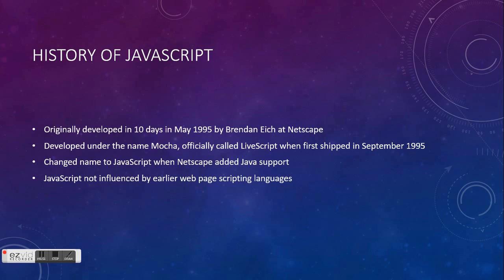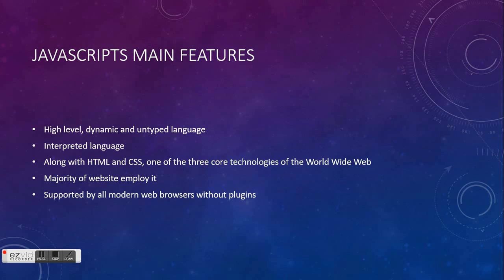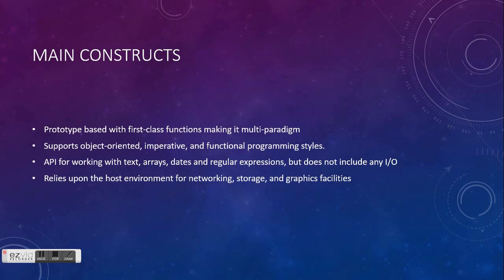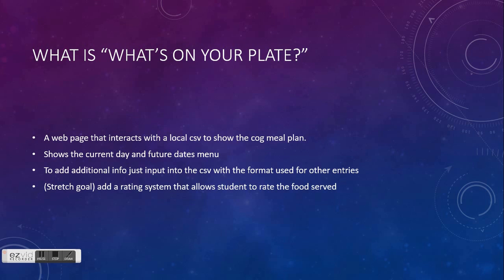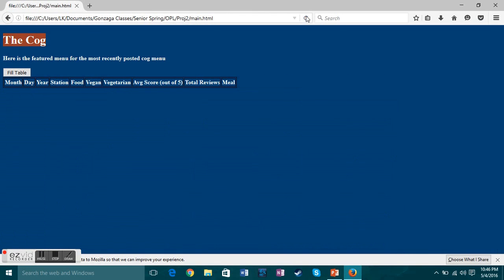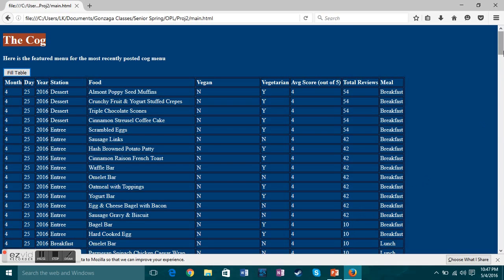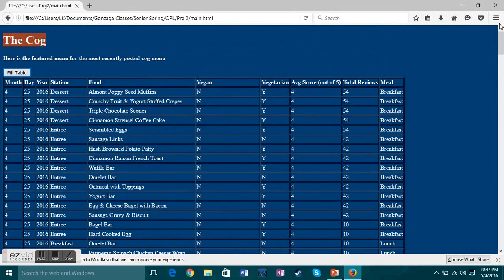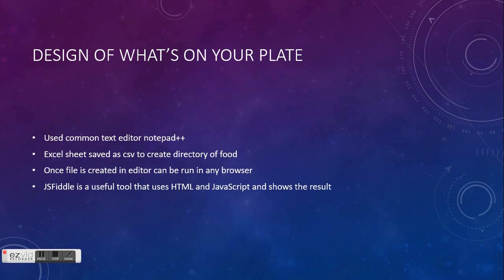JavaScript Website Demo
Javascript and csv table website usage for remedial coders